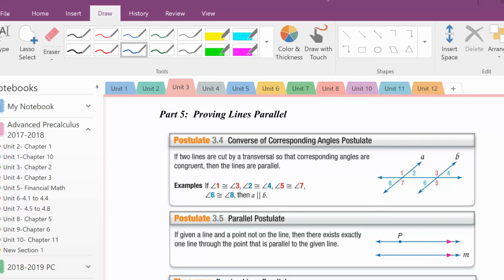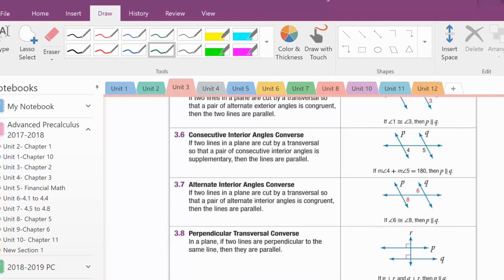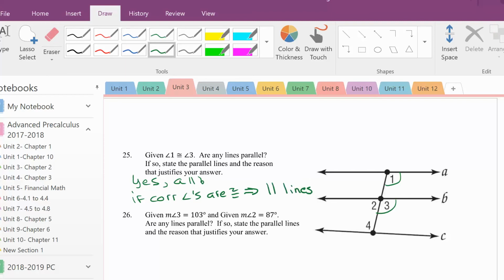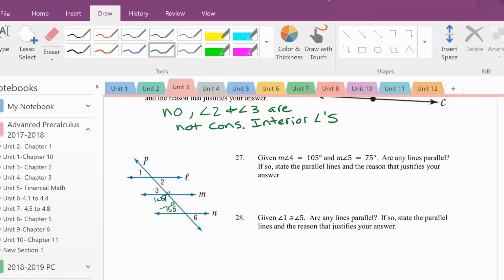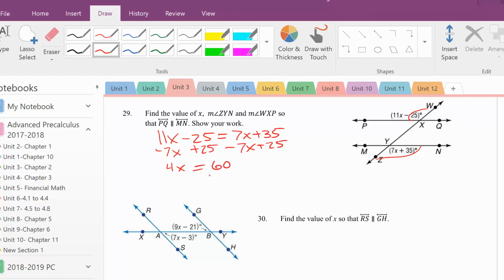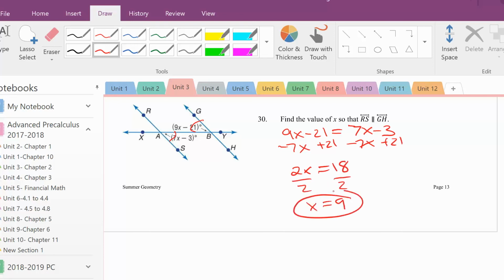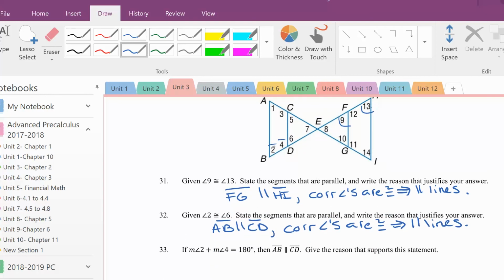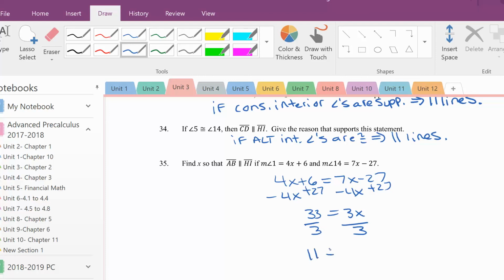Unit 3 Part 5 Video Notes